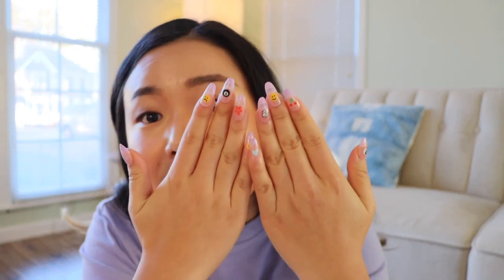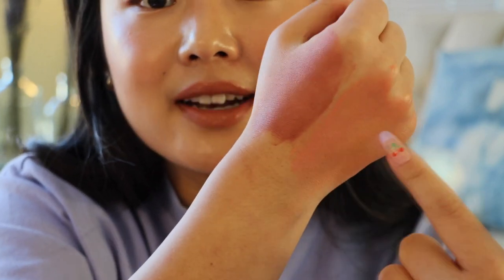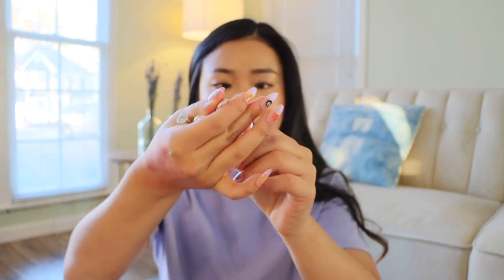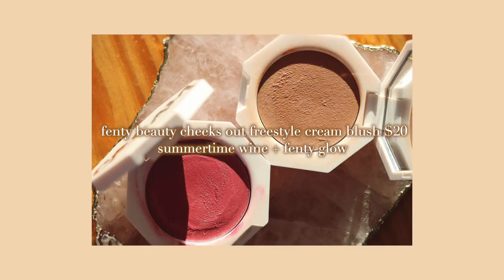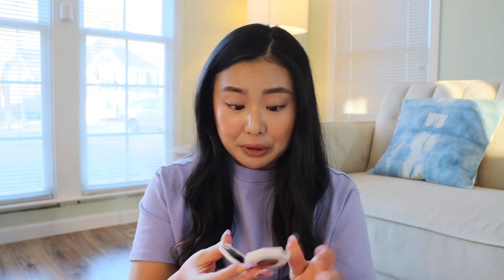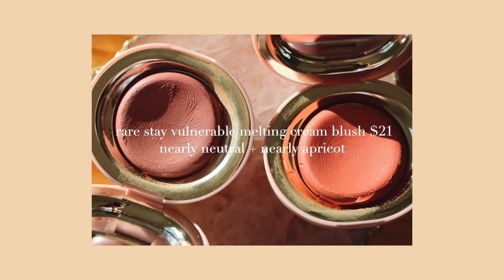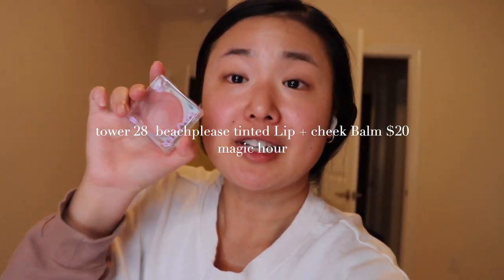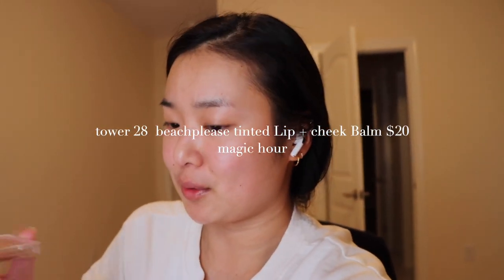My *sizable* cream blush collection | fenty, tower 28, rare, Patrick Ta, glossier, elf, milani etc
Sizable!! Not saying its small or big, but sizable! Welcome 2 my cream blush collection tour ~ what is your favorite cream blush ?!

Here are all of the blushes I mentioned in today’s video:

glossier cloud paint $18
beam + dusk

rare beauty soft pinch liquid blush $20
joy + love + grace

fenty beauty cheeks out freestyle cream blush $20
summertime wine + fenty glow

rare stay vulnerable melting cream blush $21
nearly neutral + nearly apricot

milani cheek's kiss liquid blush $9.99
150 wine glow

elf putty blush $6
bali

tower 28  beachplease tinted Lip + cheek Balm $20
magic hour

Patrick Ta Beauty major beauty headlines
double-take crème & powder blush $34
she's so L.A + oh she's different